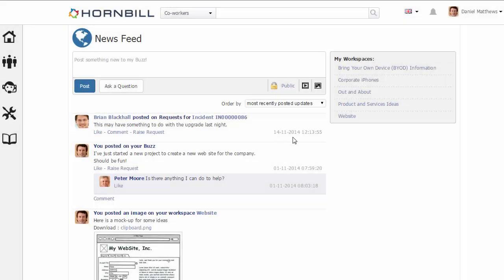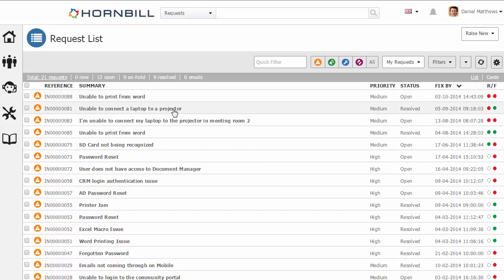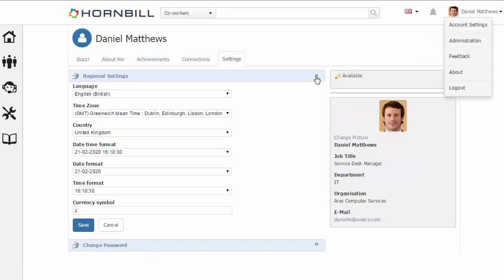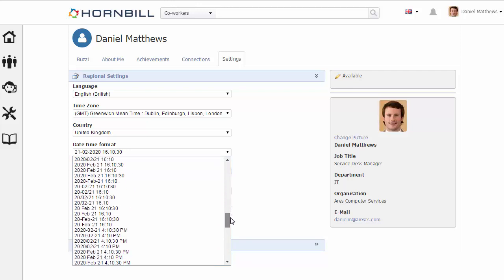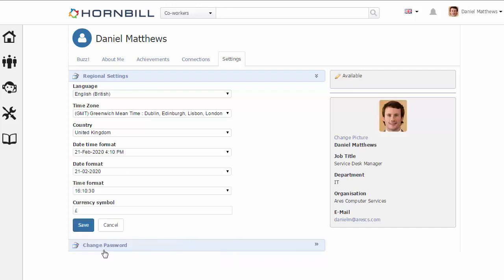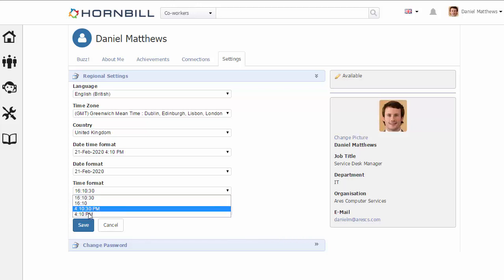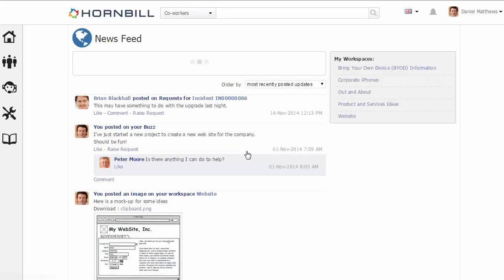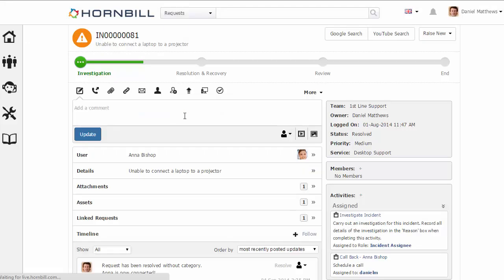Date and Time Preferences - Feature Friday Blog, Hornbill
This video takes a look at setting user preferences for the Date and Time format.

Every user can set their preferred format for how the date and time are displayed throughout Hornbill and the installed apps.

Standards for the date format can be influenced by where you live.  These options let you choose the order of the date, month, and year, and lets you personalize the format by including slashes, dashes, or abbreviations.
Time can be displayed in both 12 hour or 24 hour clocks. If you are looking for precision, you can also include the seconds in all your views.Hornbill Administrators can set default date and time formats which are automatically applied to new users.